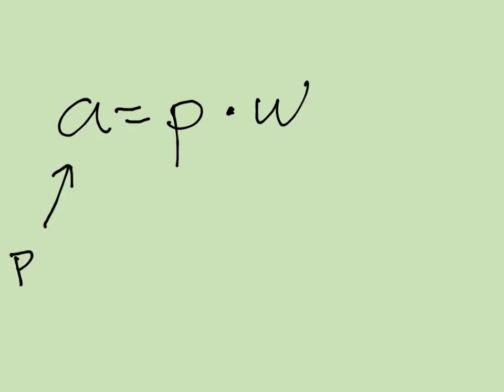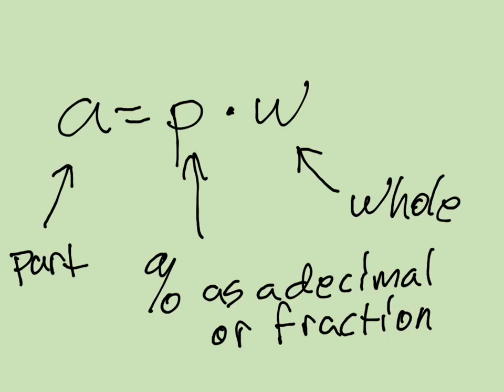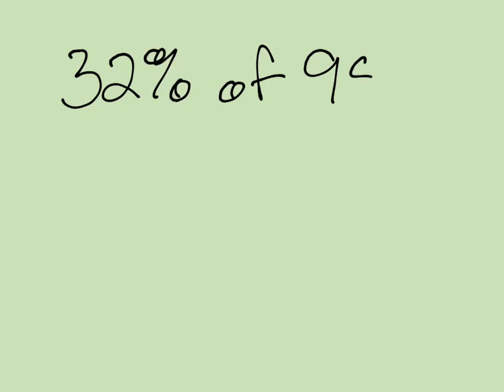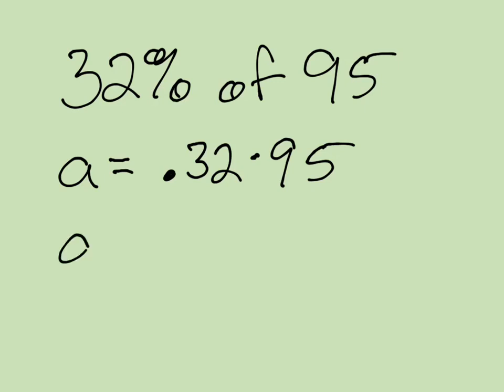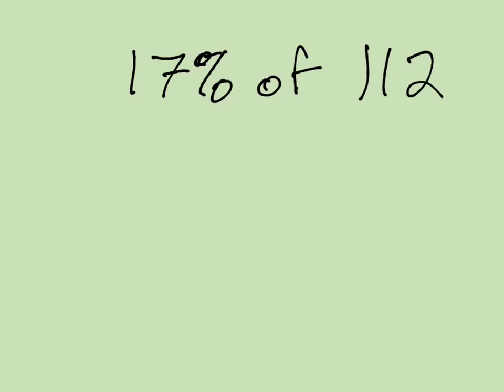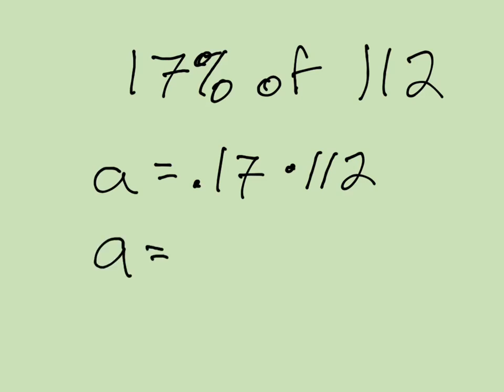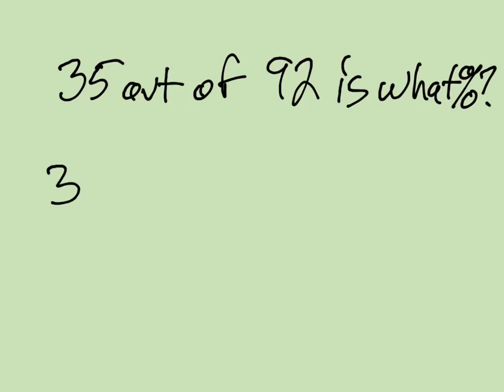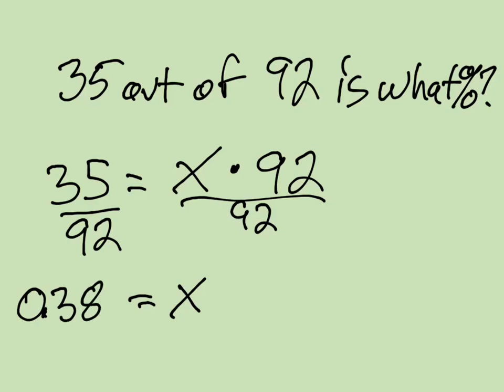The percent equation